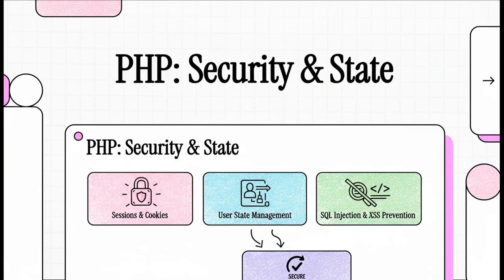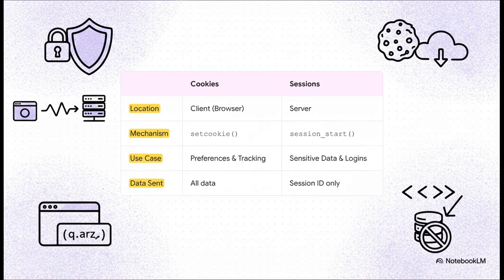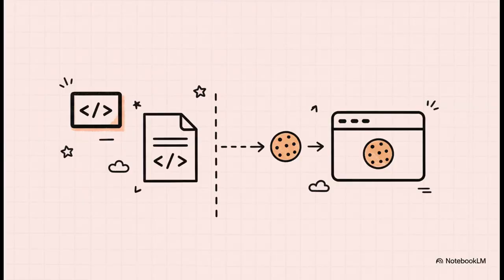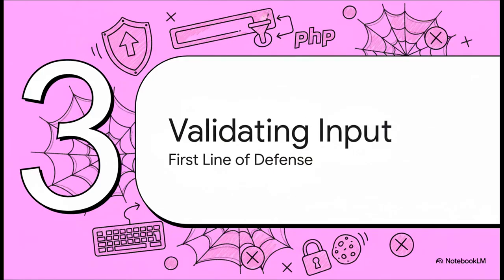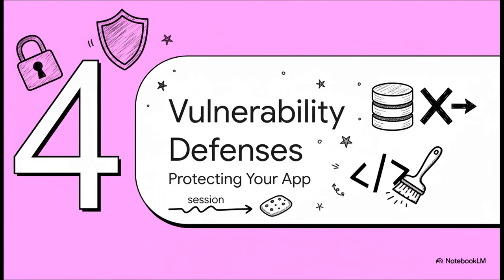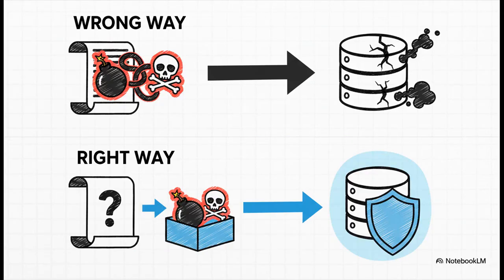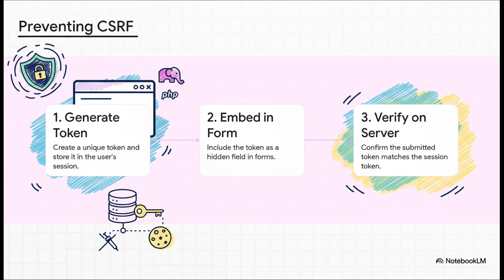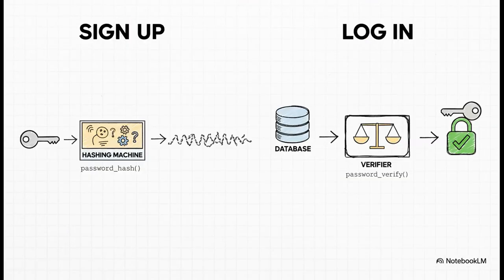PHP | Security & State Management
Security isn’t a checkbox — it’s the foundation. 🔒
In this episode, learn how PHP remembers users with cookies and sessions, and how to protect their data from common attacks like SQL Injection, XSS, and CSRF.
You’ll also master safe password handling with password_hash() and password_verify().

⏱️ Chapters:
00:00 | Intro – The Next Big Challenge: Memory & Security
01:00 | Why State Matters – HTTP Has No Memory
02:30 | From Requests to Relationships – The Role of State Management
03:30 | Cookies vs Sessions – The Key Difference
05:00 | Setting Cookies with setcookie()
06:30 | Sessions – session_start() and $_SESSION Explained
08:00 | The Library Card Analogy – Cookie vs Session
09:00 | Validating & Sanitizing Input – The Zero-Trust Mindset
10:30 | Validation vs Sanitization – What’s the Difference?
12:00 | Common Web Attacks & How to Stop Them
13:00 | SQL Injection – How It Works and Why It’s Dangerous
14:30 | Prepared Statements – The Elegant Fix
16:00 | Cross-Site Scripting (XSS) – When Code Turns Against You
17:30 | Defending with htmlspecialchars()
18:30 | Cross-Site Request Forgery (CSRF) – Secret Handshakes & Tokens
20:30 | Authentication & Password Security
22:00 | Never Store Plaintext Passwords – Hash Everything
23:30 | password_hash() and password_verify() Explained
25:00 | HTTP Basic Auth – Quick Protection for Simple Areas
26:00 | Rethinking Security – It’s Discipline, Not Paranoia
27:30 | Security as Foundation – Not a Feature
28:30 | Next Up – PHP Databases
29:00 | Outro – Map Your Path. Build Your Career.